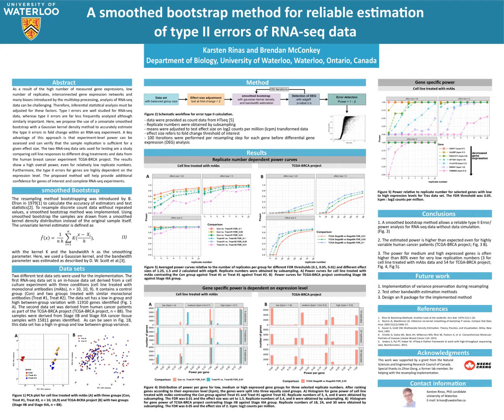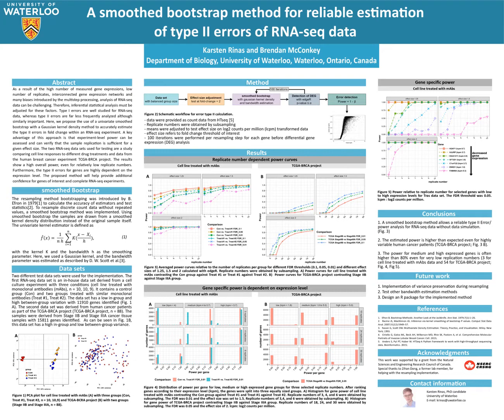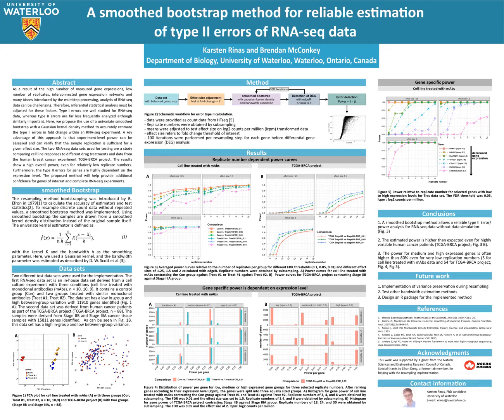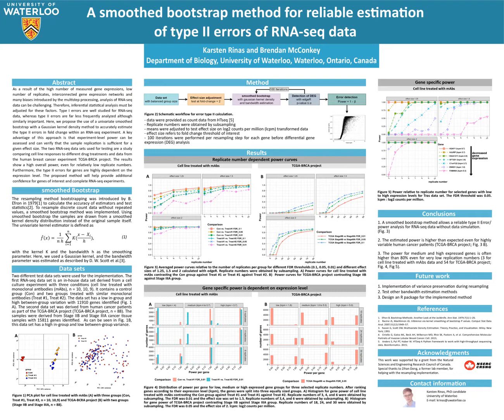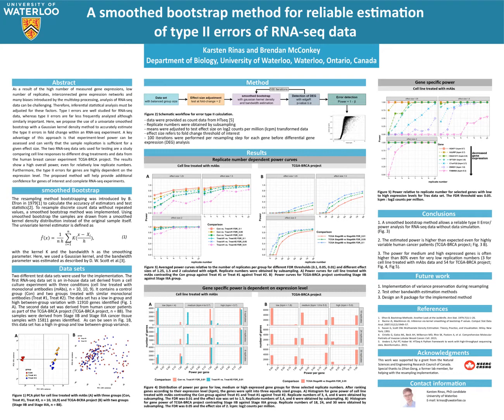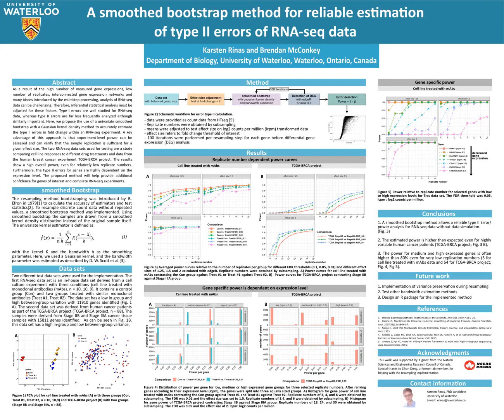A smoothed bootstrap method for reliable estimation... - Karsten Rinas - SCS Poster Hall - ISMB 2020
A smoothed bootstrap method for reliable estimation of type II errors of RNA-seq data - Karsten Rinas - SCS Poster Hall - ISMB 2020